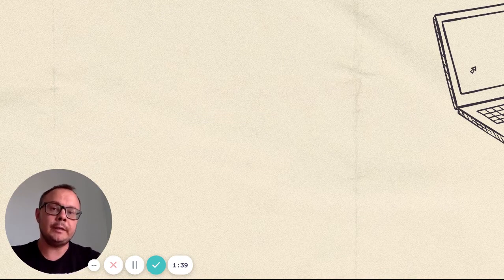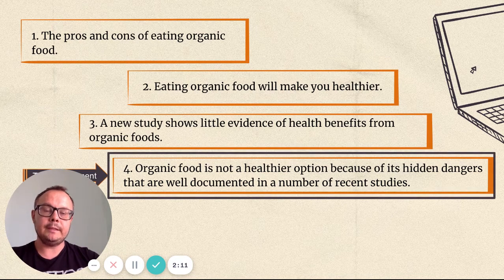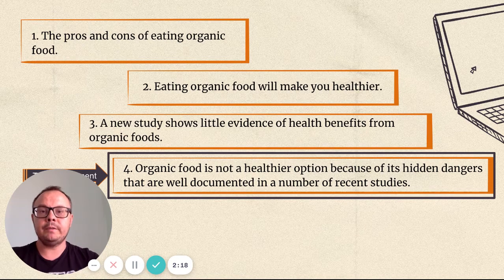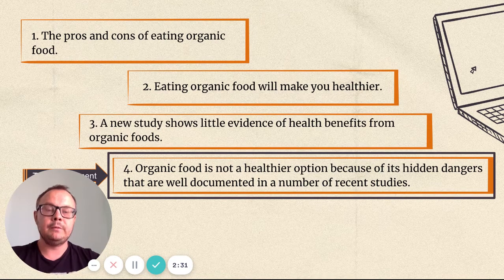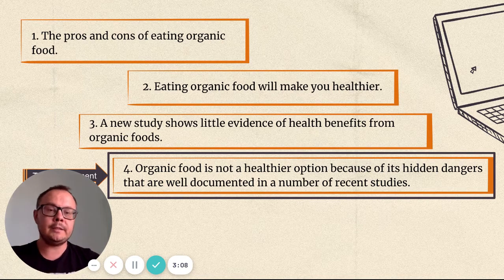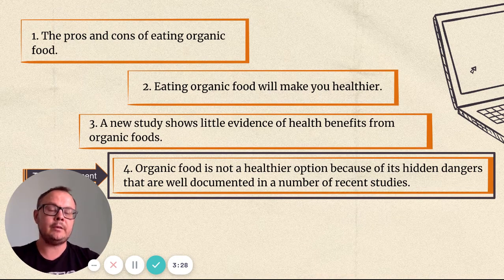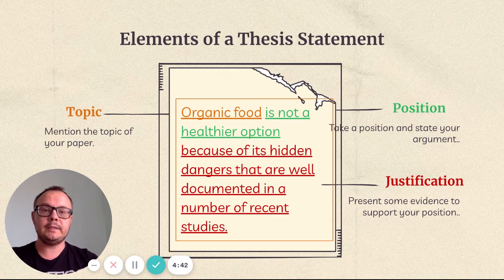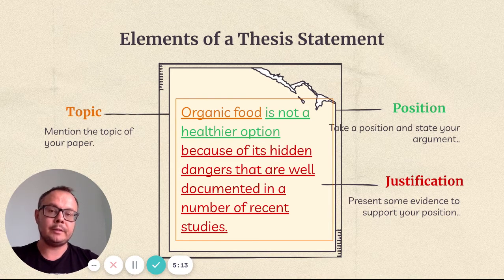ENG 102 Unit 1 Lesson 8 thesis